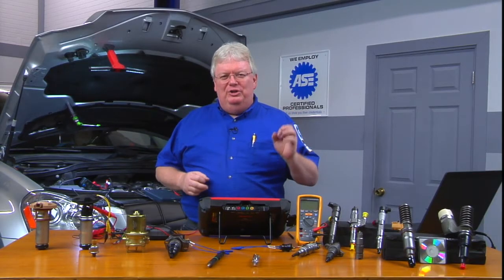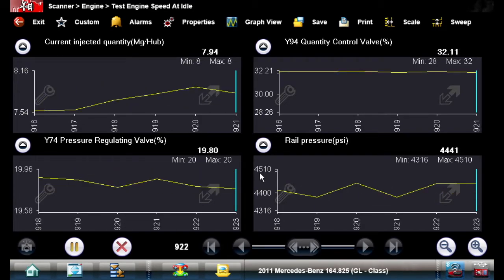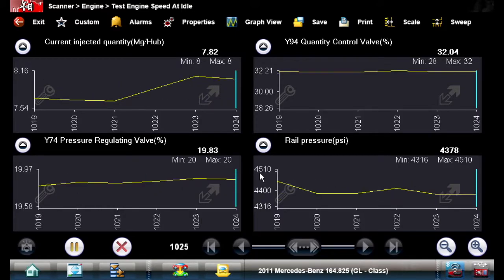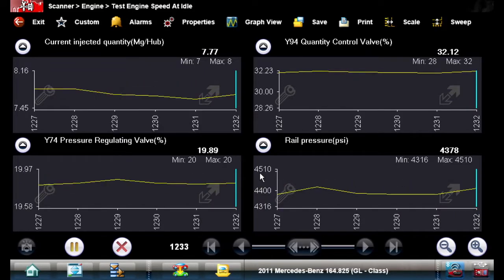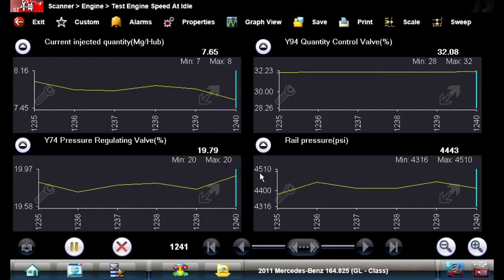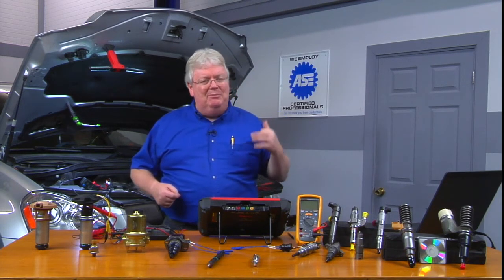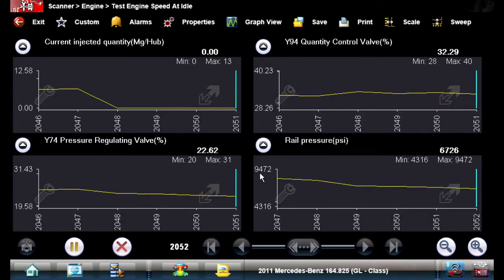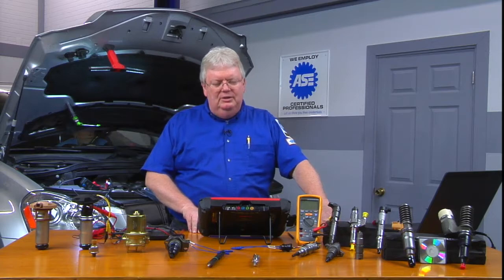How to Analyze Diesel Vehicle Data PIDs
Senior Delphi Trainer Dave Hobbs explains how to analyze diesel vehicle data PIDs. To start, he recommends looking at the pressure specifications for minimum PSI of rail pressure. This will help you determine if there is a leak or what is causing you to have too little pressure.